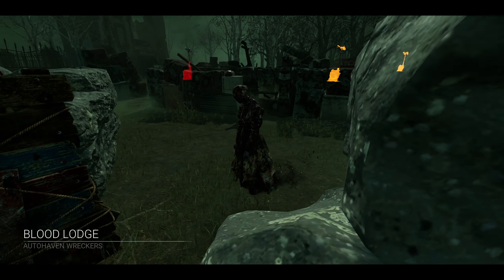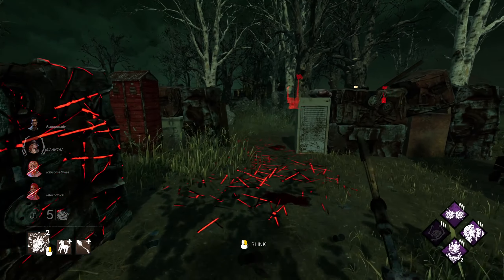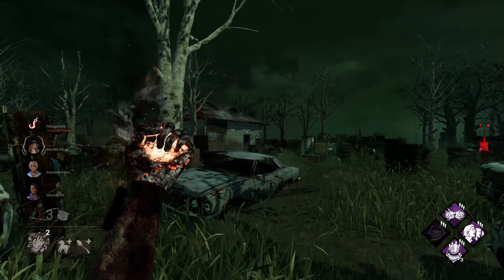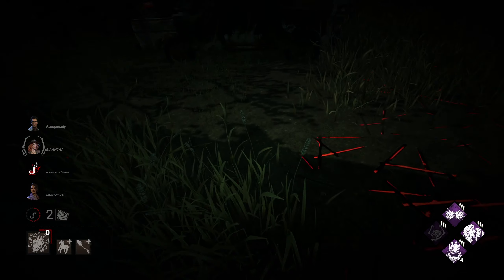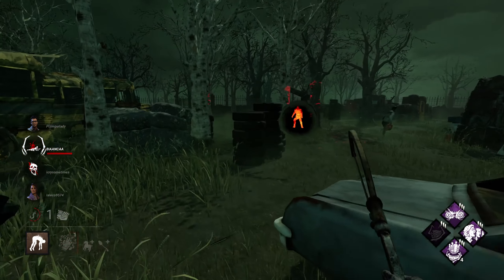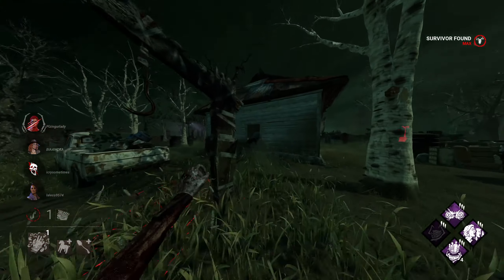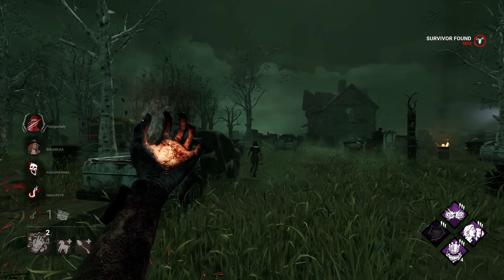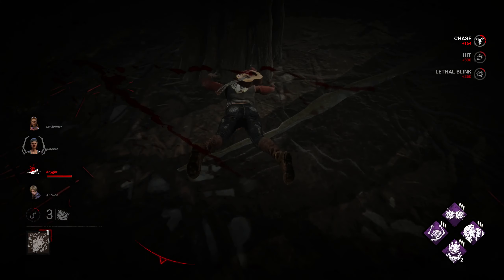THE NURSE IS THE BEST KILLER IN DBD BY FAR (Nurse vs SWF) - DBD Rank 1 Killer Build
Today's video will be showing off my Nurse build which consists of BBQ & Chilli, Hex: Ruin, Infectious Fright and Shadowborn.